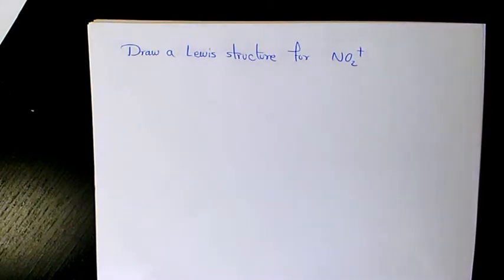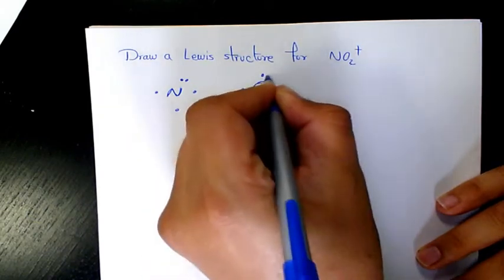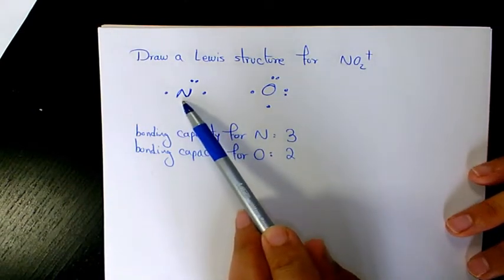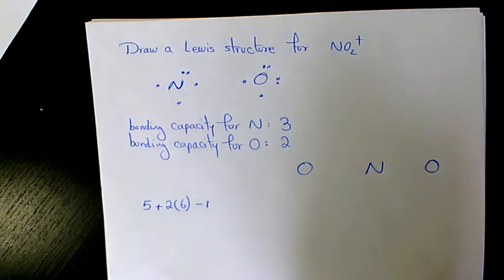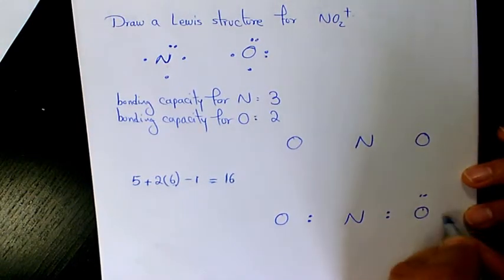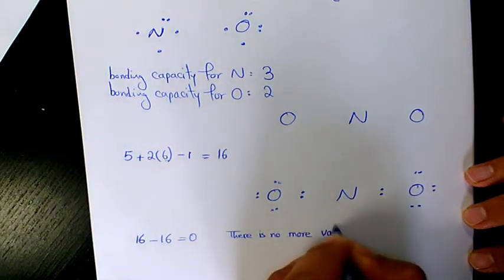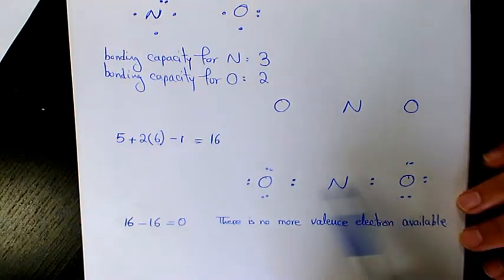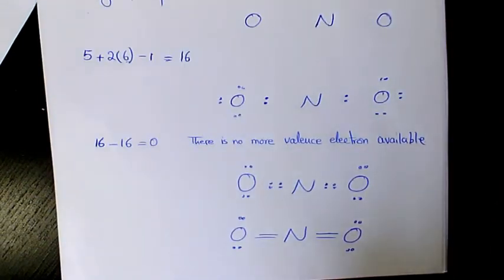How to Draw Lewis Structure for NO2+ Nitronium Ion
Dr. Masi